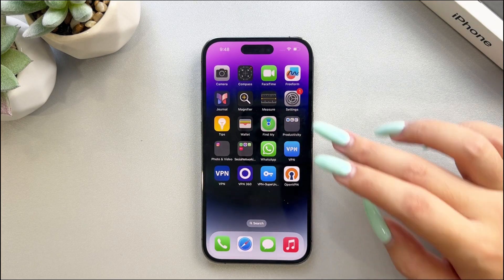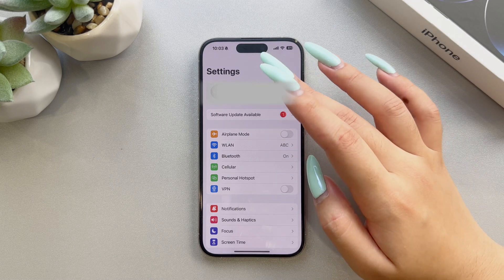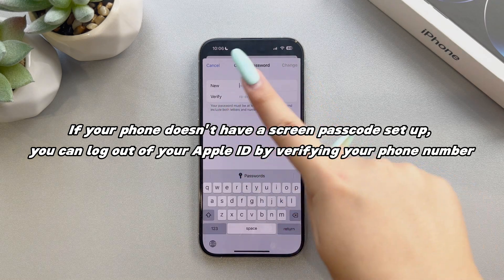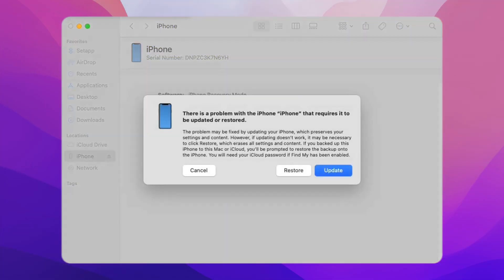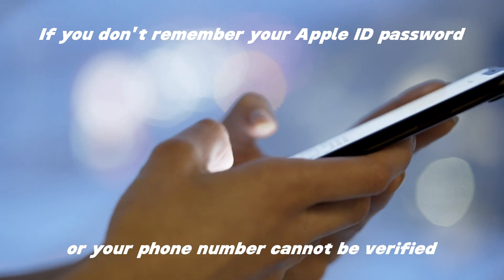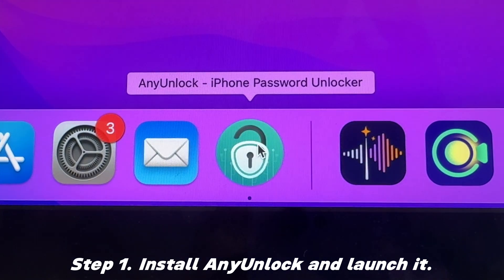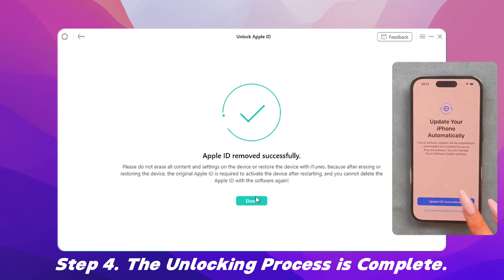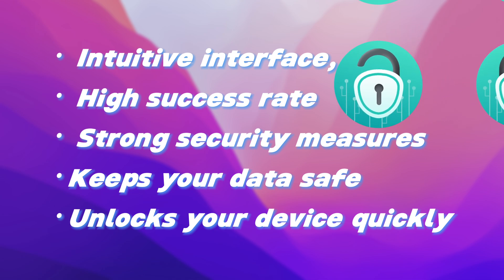[3 Ways] How to delete Apple ID without Password | Here’s the Fix! | iOS18 Supported [2024]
How to remove Apple ID from iPhone without password? How to change Apple ID account in App Store? How to delete iCloud account without password? This video will show you three methods!

Have you ever tried to sign out of your Apple ID on your iPhone, only to be asked to turn off Find My iPhone with your passcode, then realize that you forgot your Apple ID passcode. Don't worry, we've got you covered. In this video, we'll show you some easy ways on how to delete your Apple ID without a password.
00:00 Intro
00:23 Tip 1. Change It via Screen Password
00:58 Tip 2. Delete Apple ID via Reset iPhone
01:37 Tip 3. Delete Apple ID via AnyUnlock